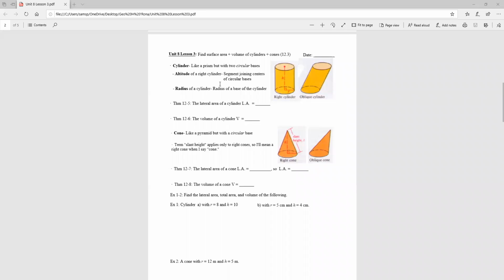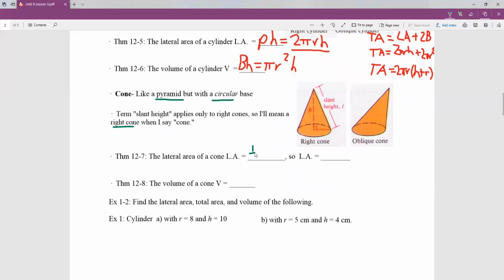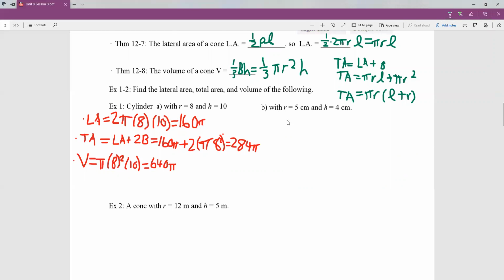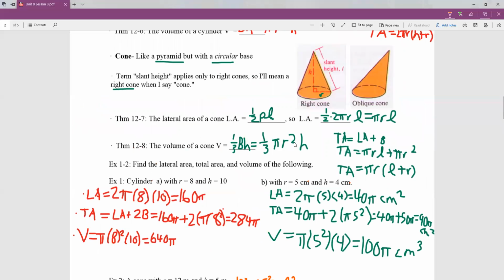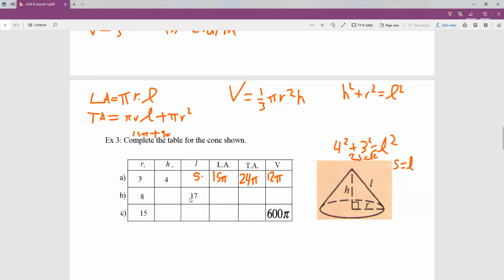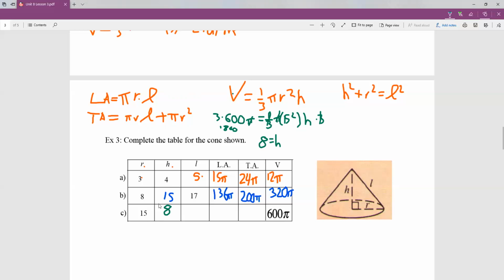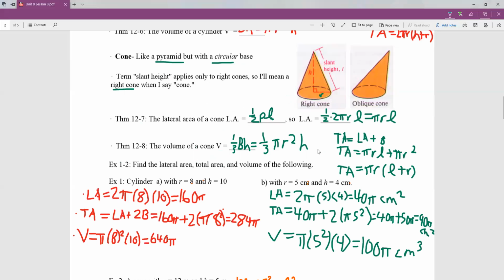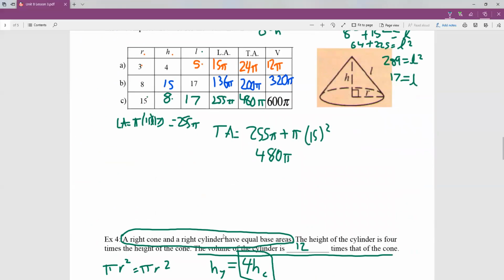Cylinders and Cones